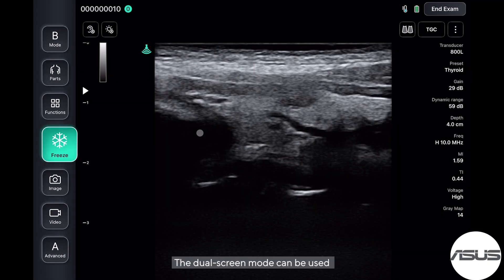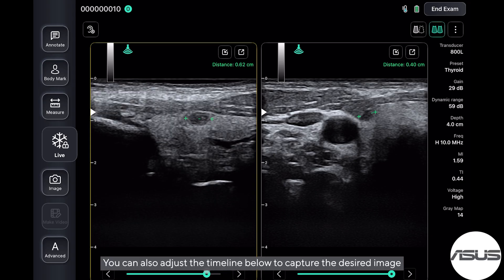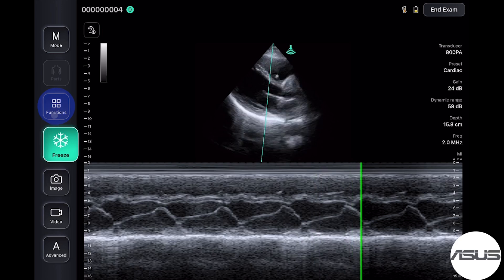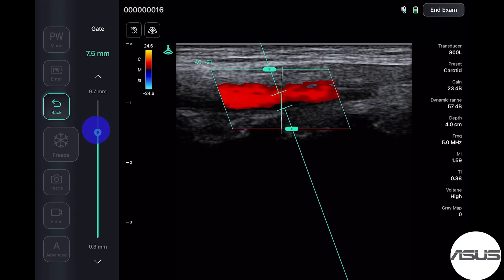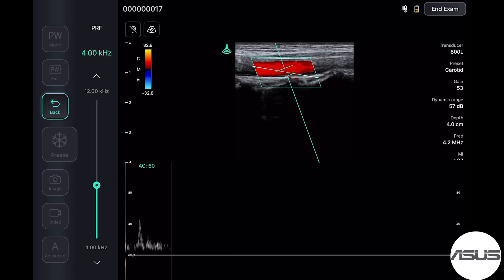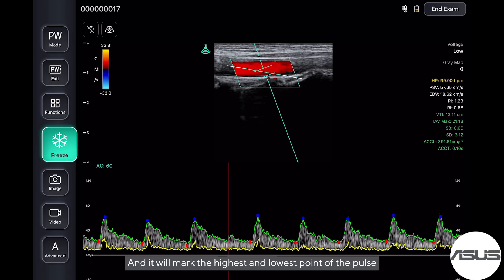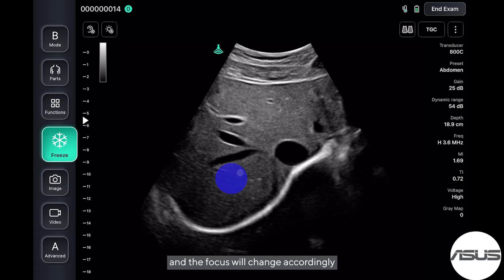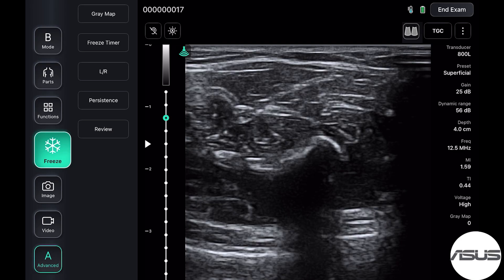【ASUS Handheld Ultrasound LU800 Tutorial】#6 Essential Control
The ASUS Handheld Ultrasound Solution LU800 is a portable and durable AI-powered ultrasound system designed for qualified medical professionals, enabling real-time ultrasound scans and high-quality image acquisition to aid in diagnosing various medical conditions.

00:04 6-1 Comparing the Images with Dual Screen
01:15 6-2 Controlling M Mode
01:55 6-3 Controlling Pre-PW Mode
02:58 6-4 Controlling PW mode
04:14 6-5 Adjusting ROI in C-PD Mode
04:50 6-6 Adjusting Focus in B Mode
05:07 6-7 Adjusting Image Orientation
05:33 6-8 Adjusting Freeze Timer